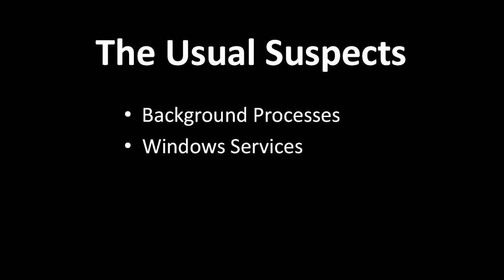Why is my computer so slow while nothing is happening?